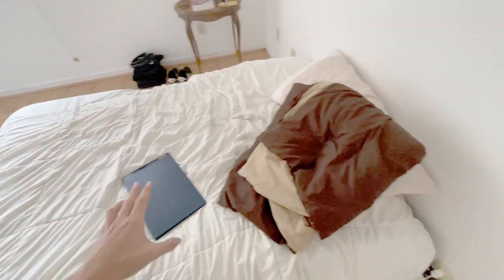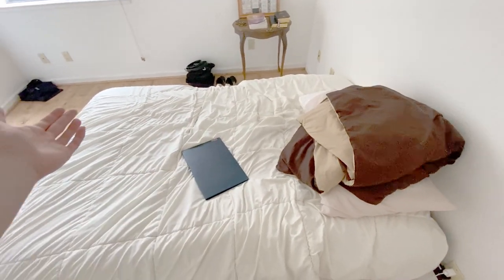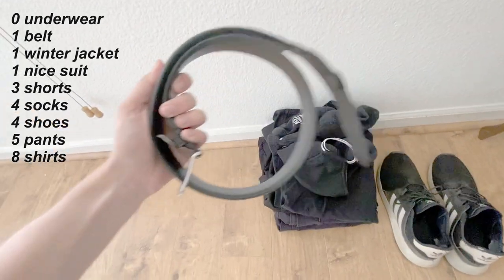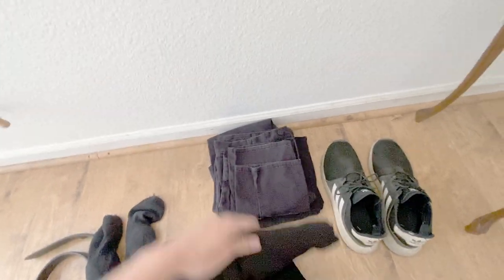Everything I own as a extreme minimalist